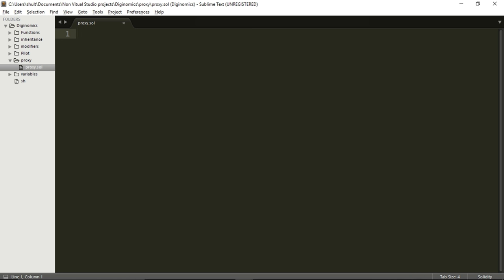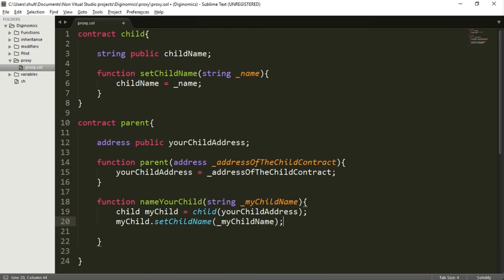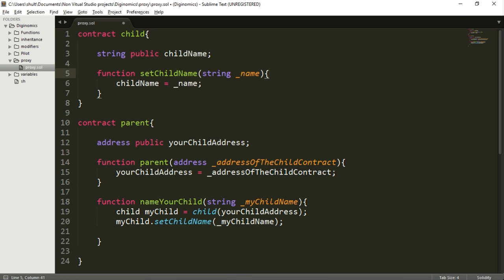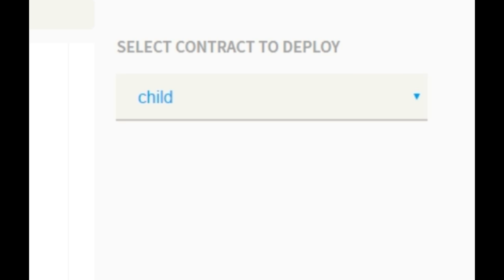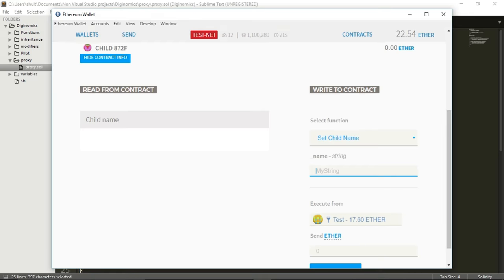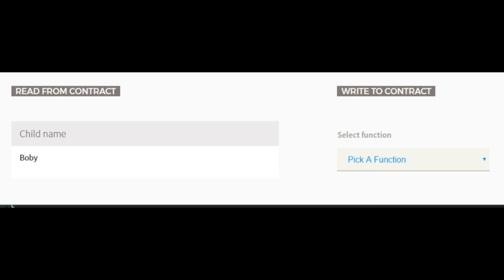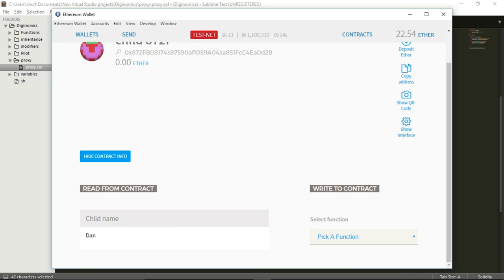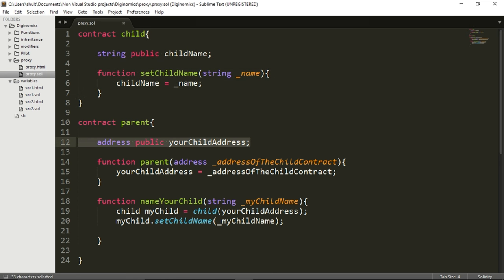Ethereum Programming With Proxy Contracts